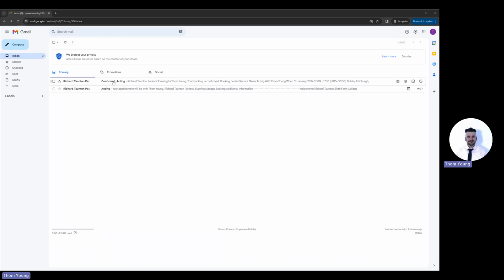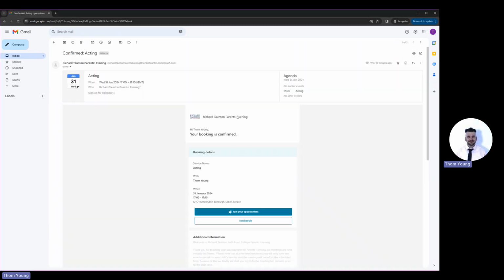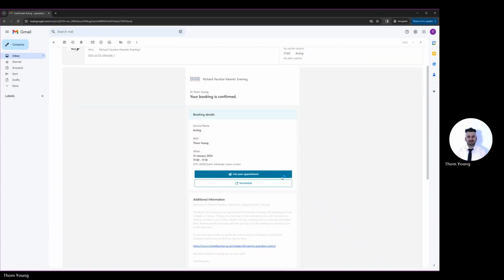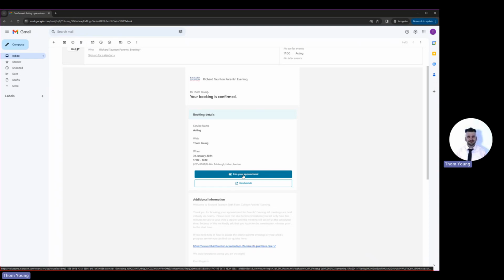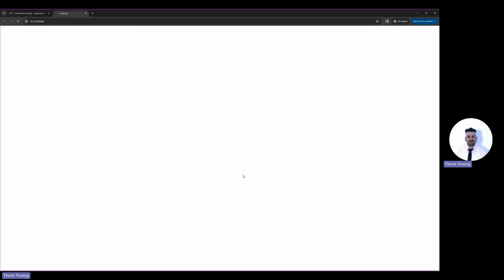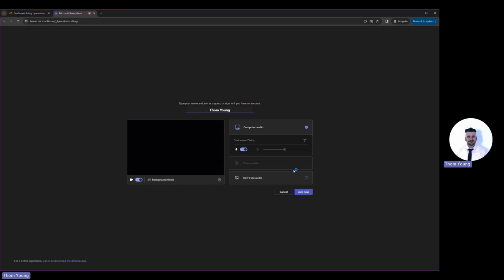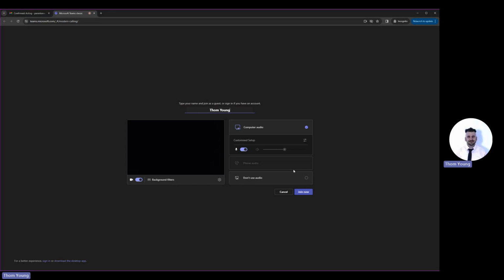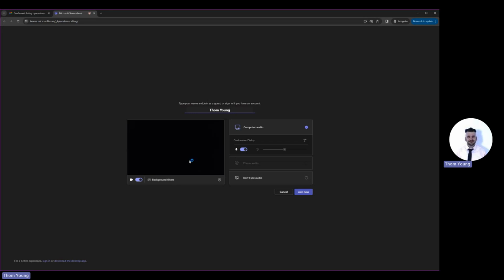How to join a Parents Evening Meeting | Richard Taunton Sixth Form College